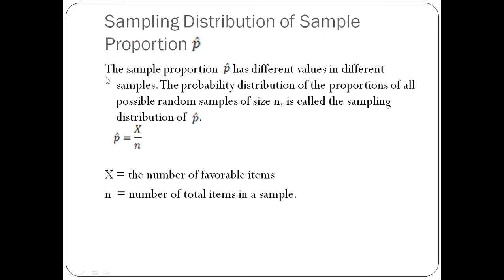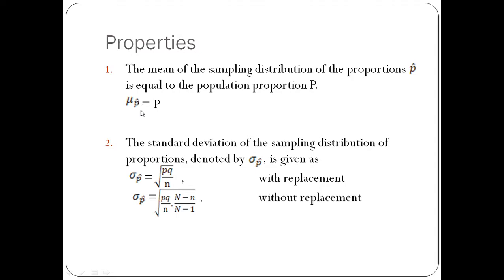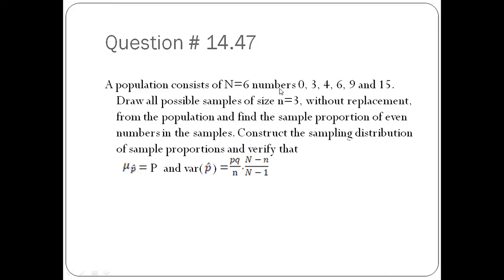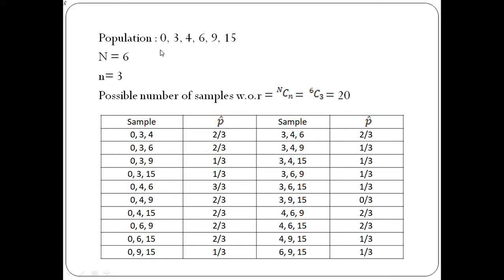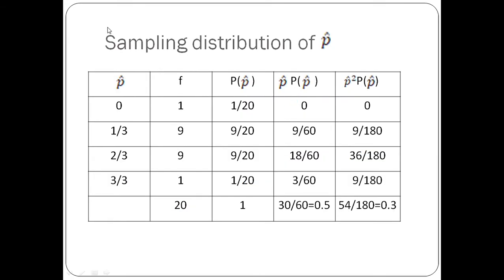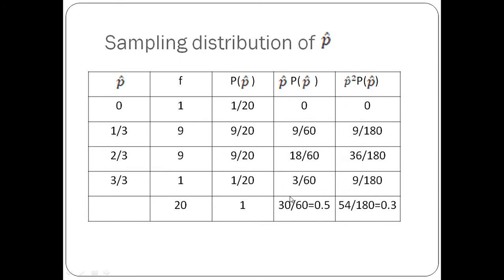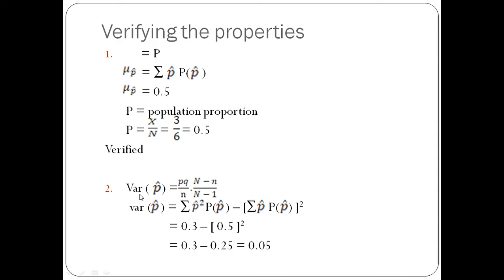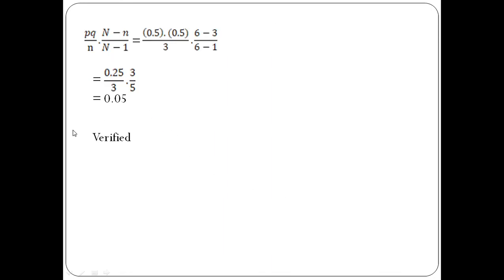Lecture#10 Basic Statistics ll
Sampling distribution of sample proportion